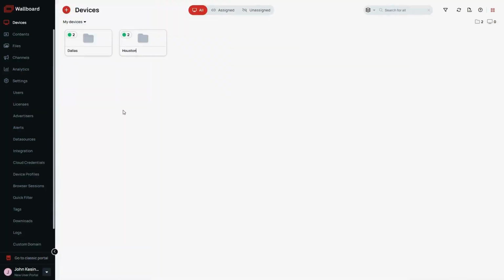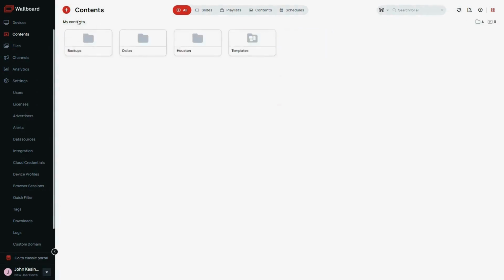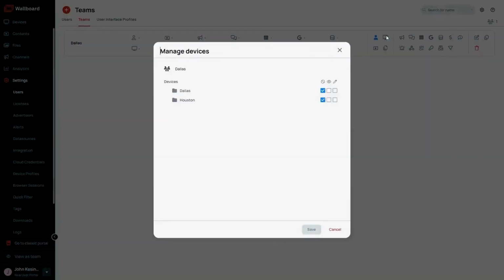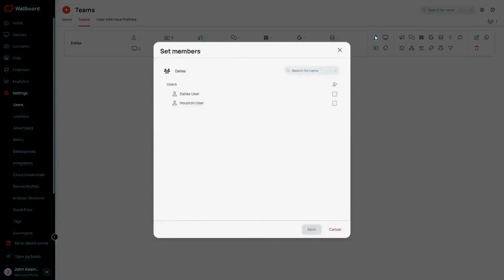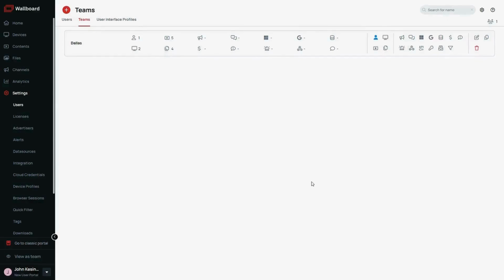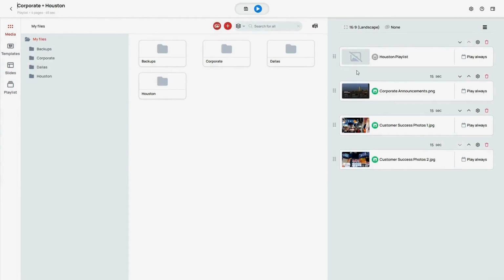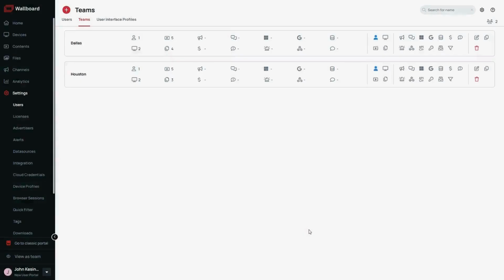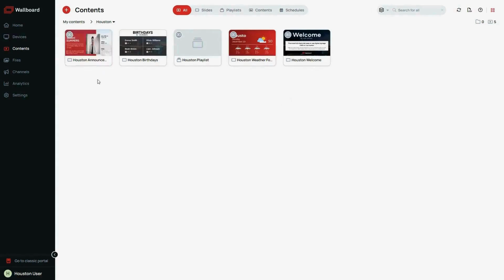Wallboard Training 06: Configuring User Permissions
Part 6 of the Wallboard training series: configuring user permissions so each person sees and edits only what they need.

Recorded in Wallboard 2.0. Wallboard 2.1 menus may differ slightly; see the documentation for current steps.